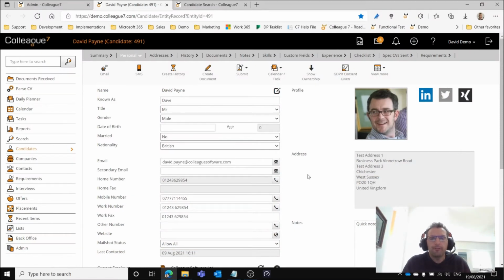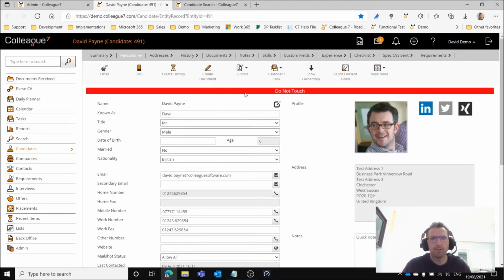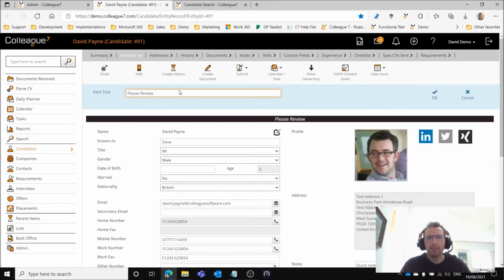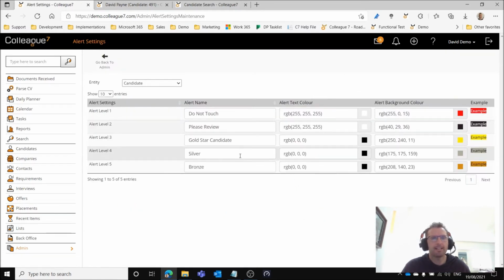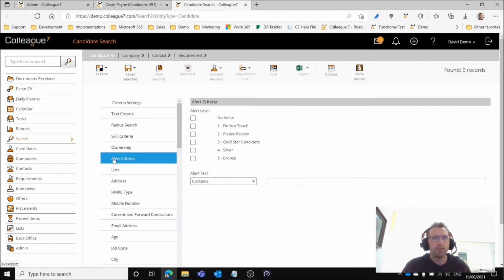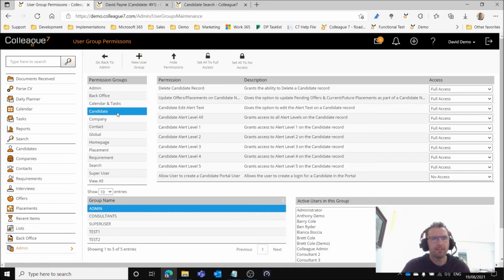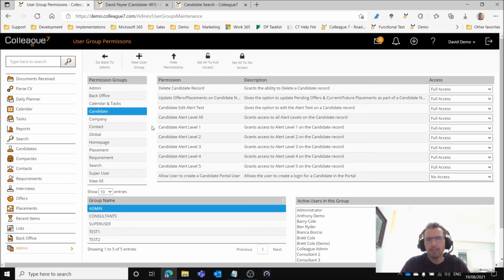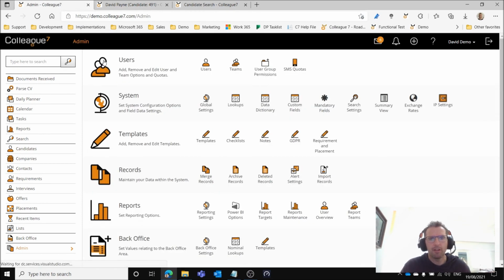Colleague 7 - Alert Settings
Watch our short video on how to administer Alert Settings within Colleague 7.